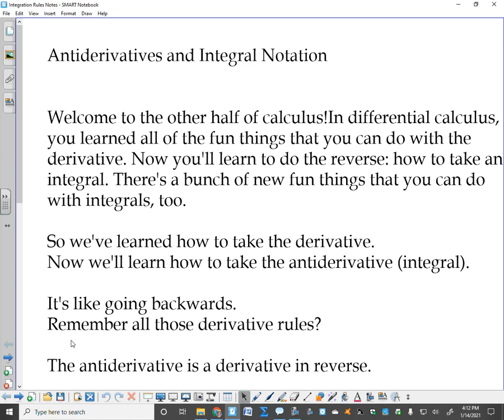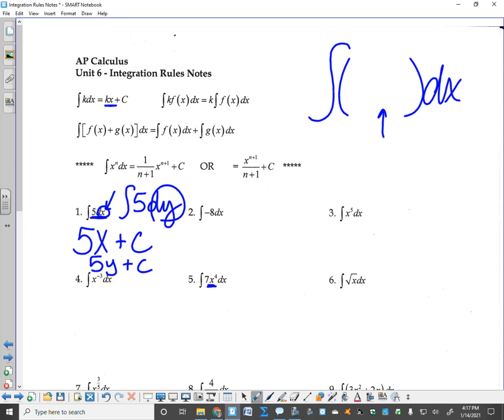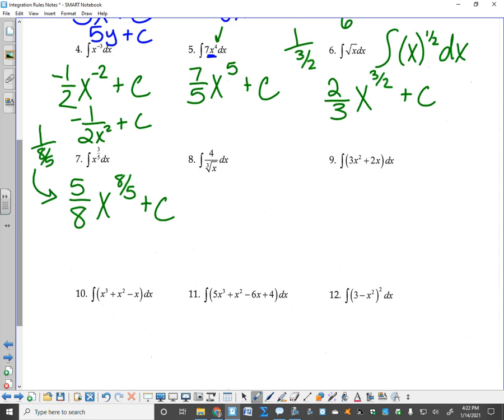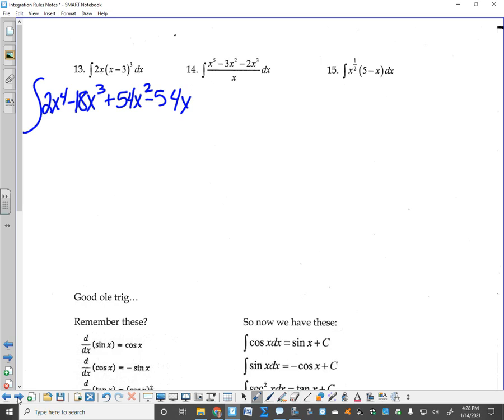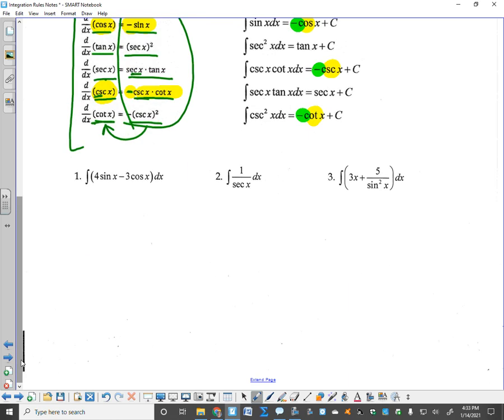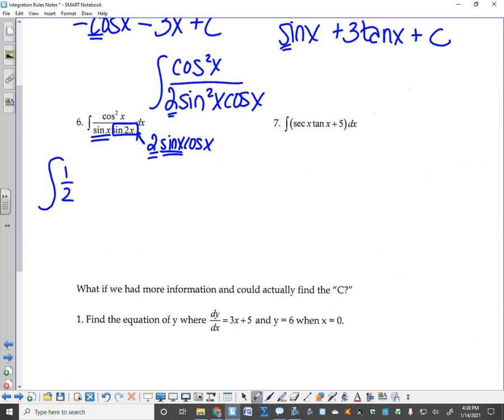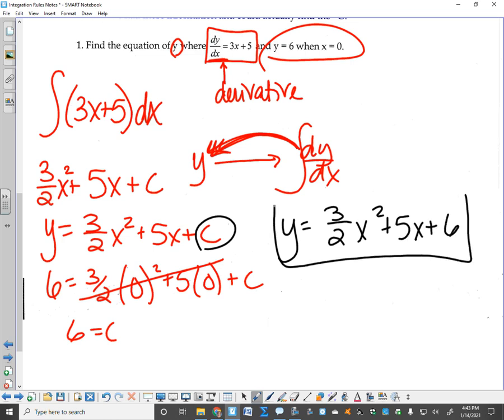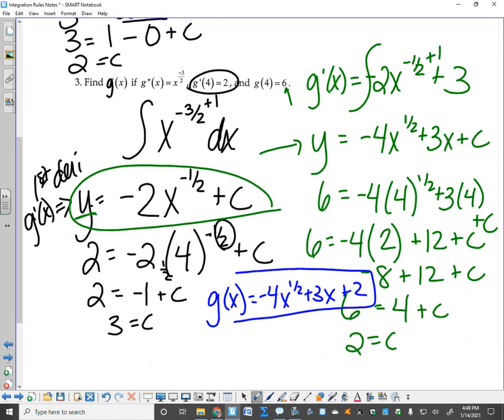Integration Rules Notes VIDEO